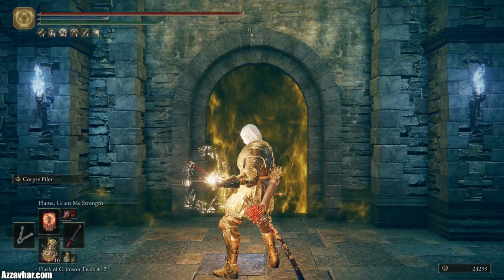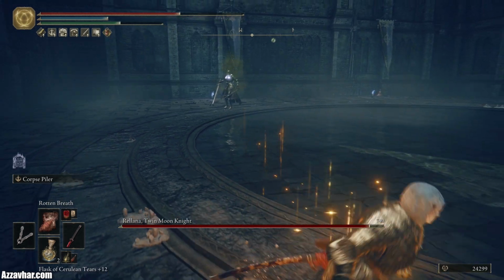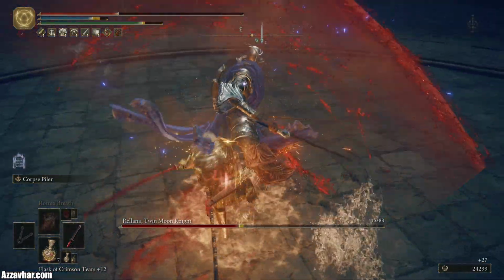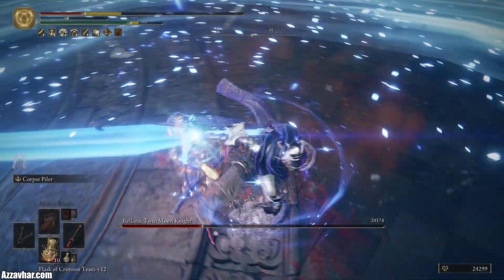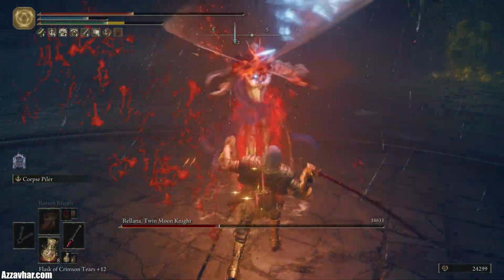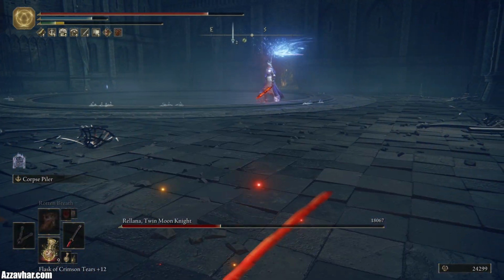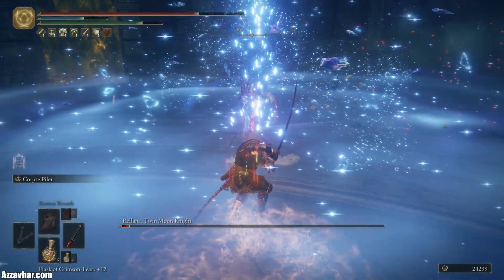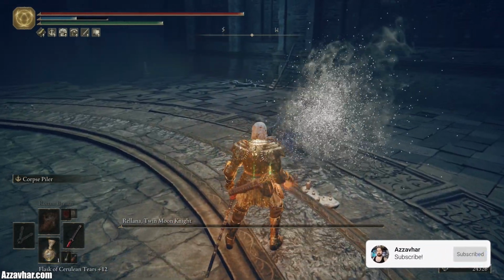Rellana Boss Guide: Elden Ring SotE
Greetings, Tarnished! Welcome to my comprehensive boss guide for defeating Rellana, Twin Moon Knight in Elden Ring: Shadow of the Erdtree. Rellana is a formidable foe, but with the right strategies and preparation, you can emerge victorious. 🔥 🌟

In this video, you'll discover: Detailed analysis of Rellana's attack patterns and phases, recommended gear, spells, and builds for the fight, step-by-step tactics for dodging and countering her moves,

effective strategies to manage your health and stamina during the battle, tips for maintaining the upper hand and dealing maximum damage. Whether you're struggling with this boss or looking to refine your approach, this guide has everything you need to conquer Rellana, Twin Moon Knight.

🔔 If you find this guide helpful, please give the video a thumbs up, subscribe to my channel for more Elden Ring content, and hit the notification bell to stay updated with my latest uploads!

🏆 YouTube VIP Members this month:

⭐ Brandon McDowell (Bronze Tier) (22 months)
⭐ Ulrick The Great (Bronze Tier) (20 months)

🎮 Fanatical Games. Cheap PC game keys